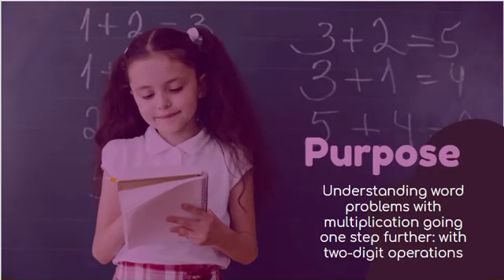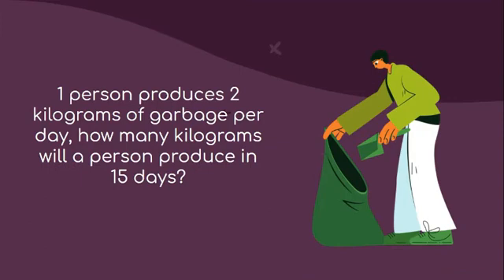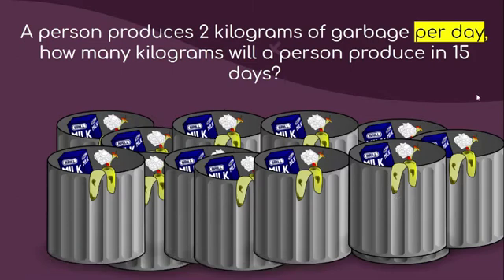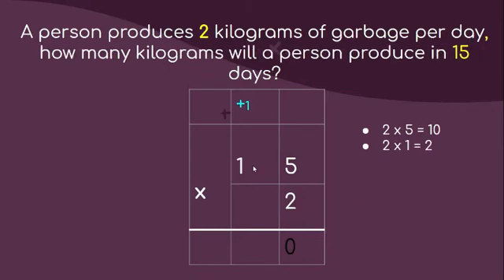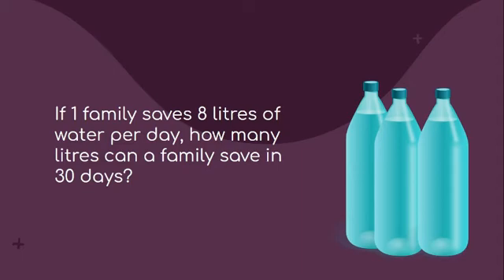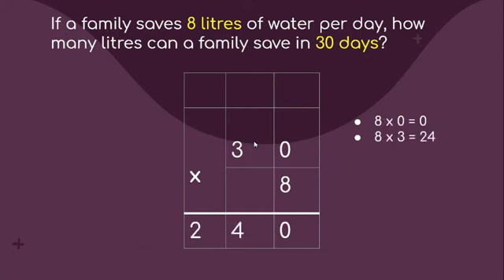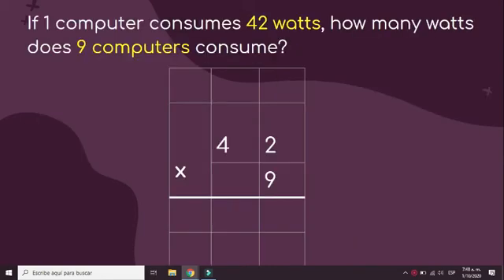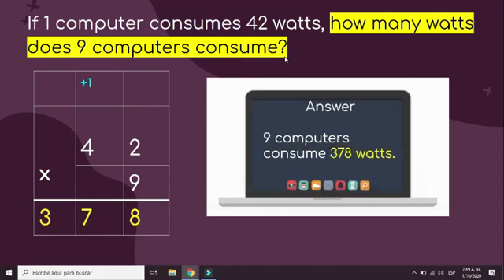Twice the challenge - Logical math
Inteligencia Lógico Matemática - Grado Segundo
Colegio San Bonifacio de las Lanzas